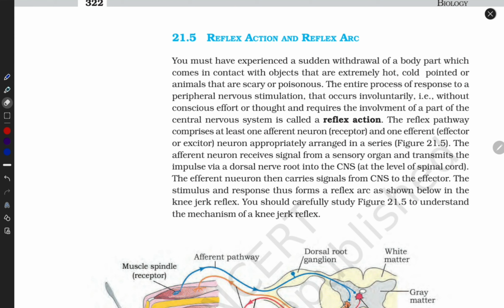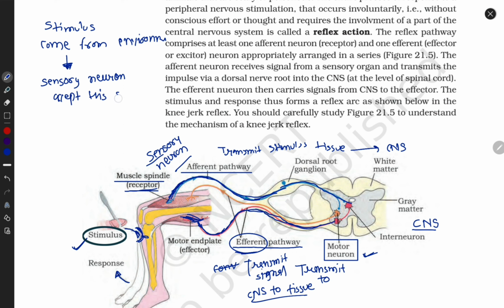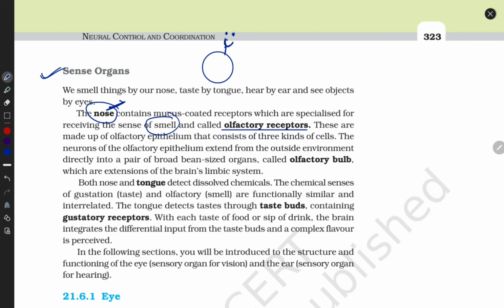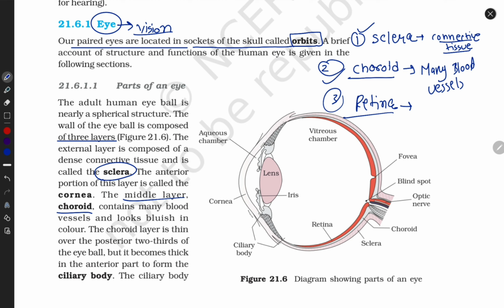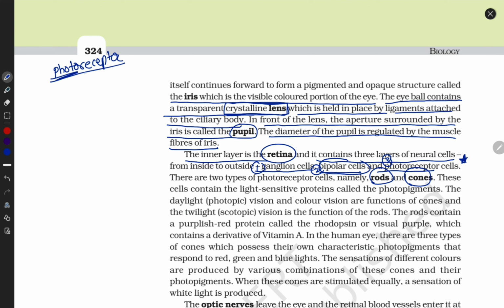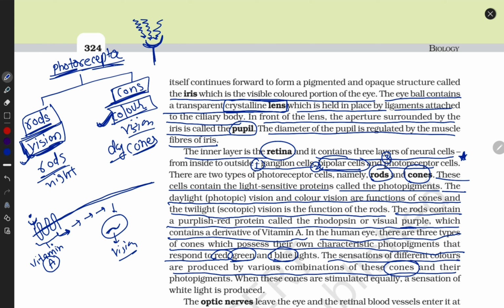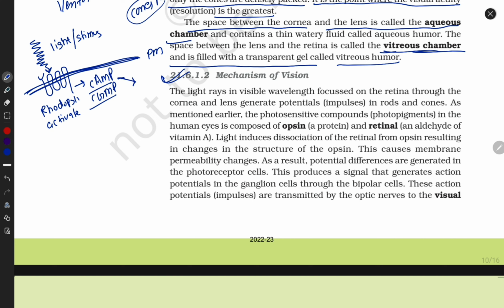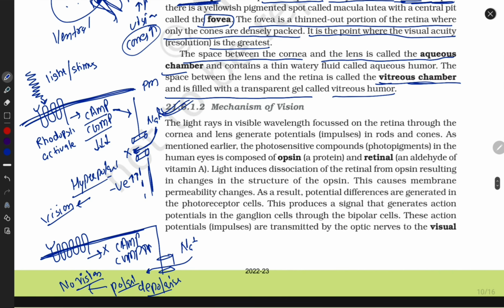Class 11th biology | Complete explanation of NCERT in one month | Explanations in English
ncert biology bengali version pdf download,
ncert biology class 11 audiobook,
class 12 ncert biology chapter 1 in hindi,
ncert biology kaise padhe,
ncert biology ko kaise padhe,
ncert biology ke question,
ncert ka biology ki book,
11th ka ncert biology,
ncert biology line by line explanation for neet in hindi,
new light ncert biology,
how to learn ncert biology,
life processes class 10 science biology ncert,
the living world biology class 11 ncert highlights